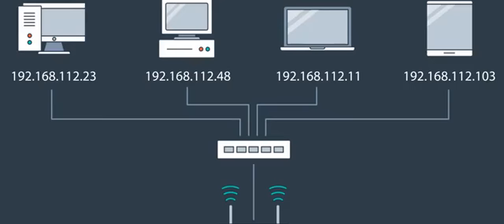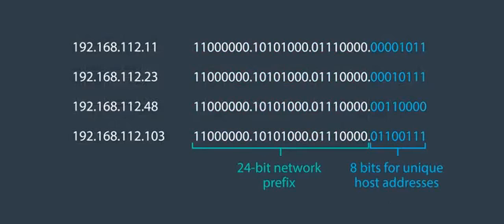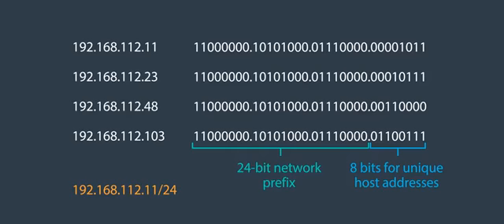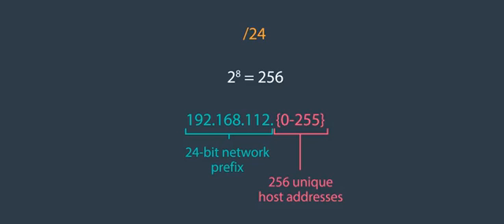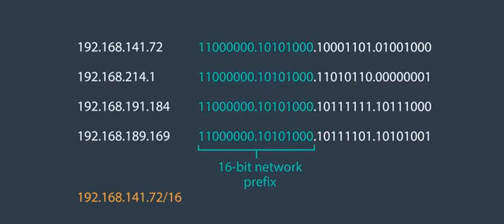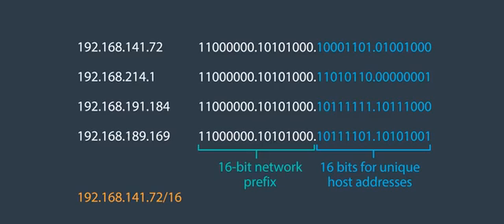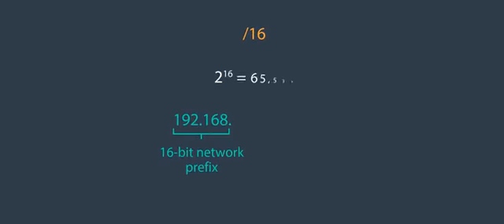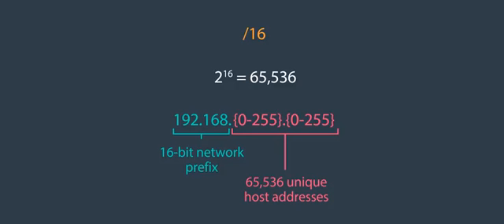Addressing and networking 1